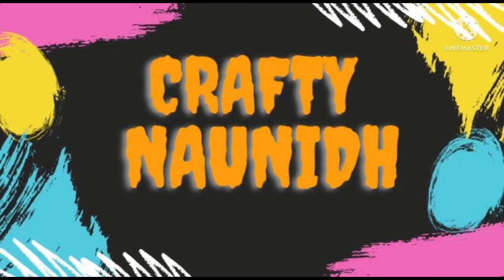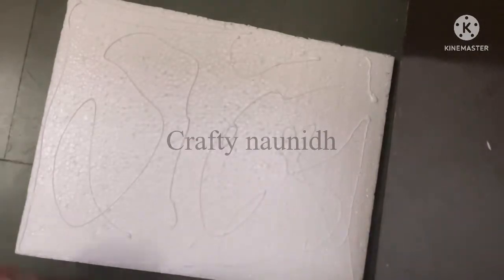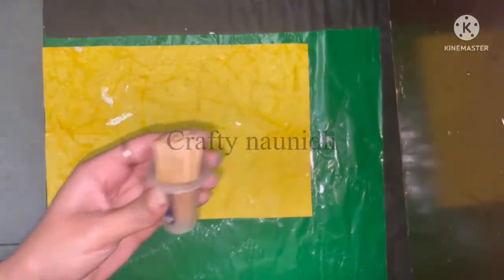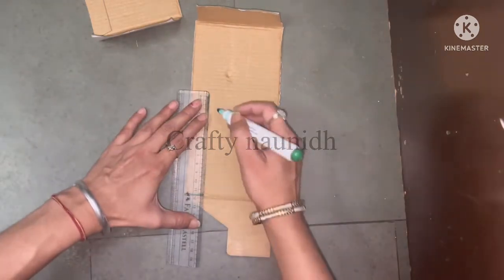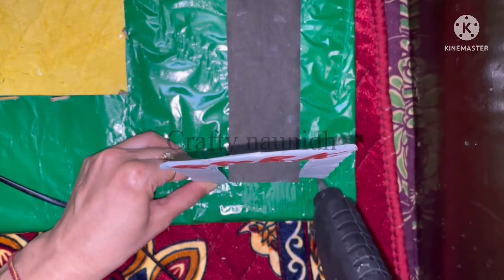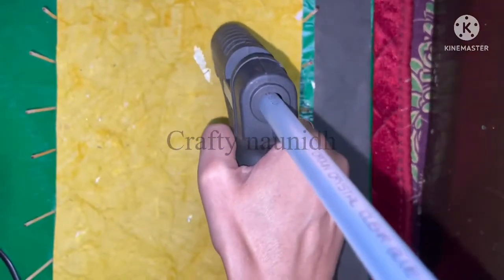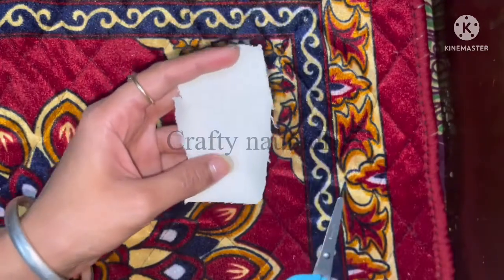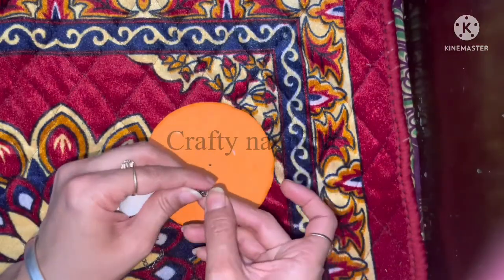DIY||working project on types of motion||park style unique project for school for class 7,8,9,10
How to make beautiful 3d model on types of motion . Park theme model on types of motion. How to make swing and mary go around with waste. How to make man walking in the garden.